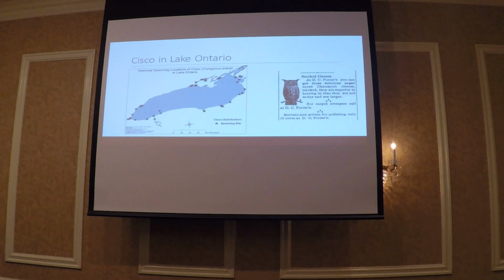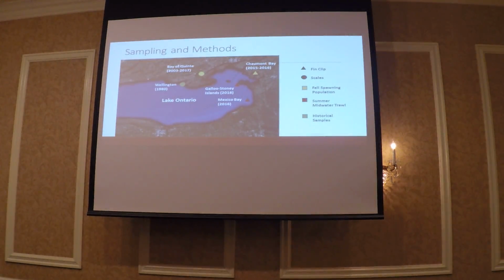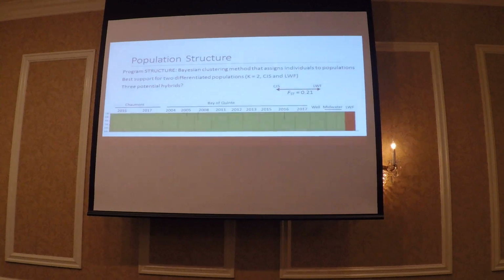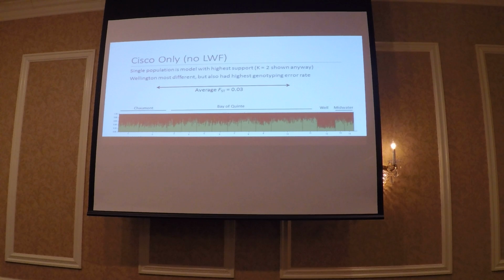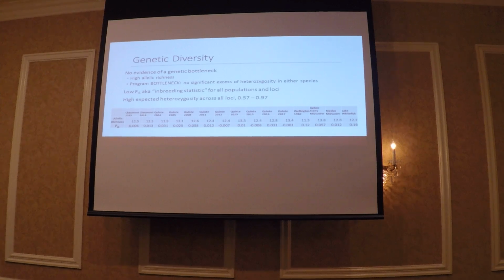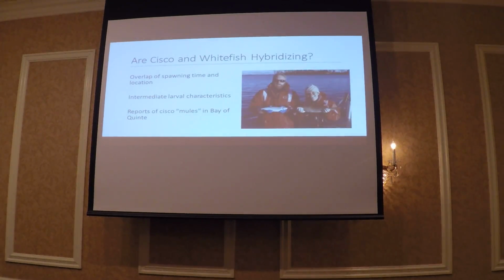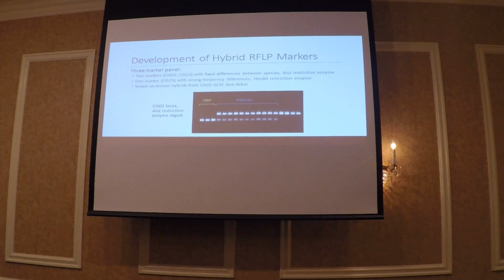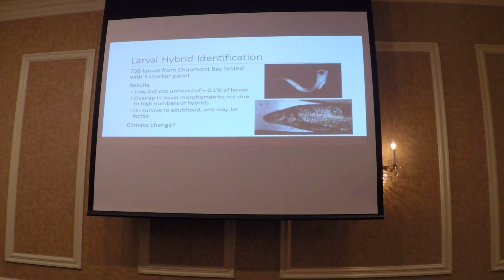Genetic diversity, stock structure, and hybridization of cisco in Lake Ontario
*Ellen George, Matthew Hare, Lars Rudstam. Genetic diversity, stock structure, and hybridization of cisco in Lake Ontario. Feb 8, 2019. Poughkeepsie, NY.